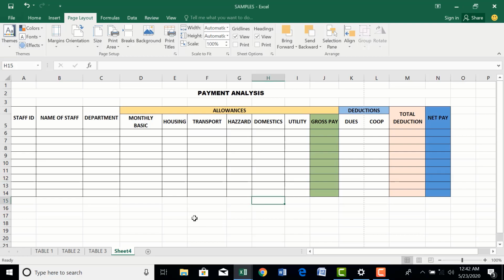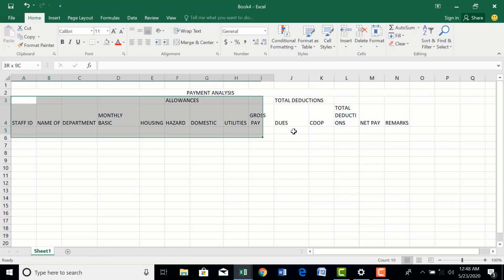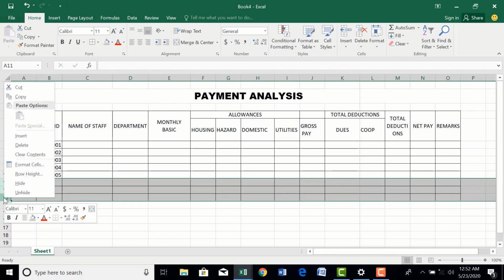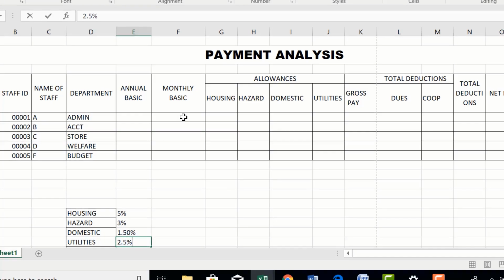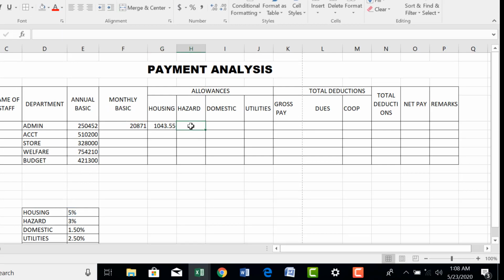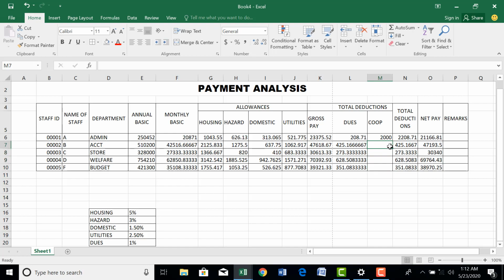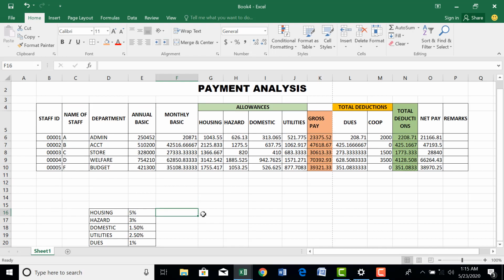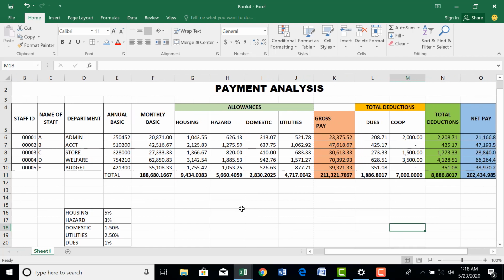PAYMENT ANALYSIS USING BASIC OPERATIONS, RELATIVE REFERENCE AND ABSOLUTE REFERENCE.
PAYROLL ANALYSIS CAN NEVER BE LESS SIMPLE.  YOU LEARN HOW TO USE BASIC OPERATIONS IN A SIMPLE WAY. THE ANALYSIS WAS DONE USING A PRACTICAL ORIENTATED METHOD